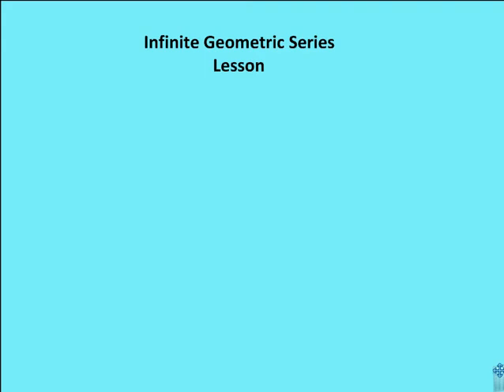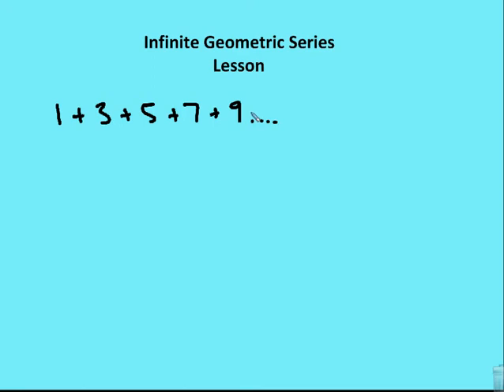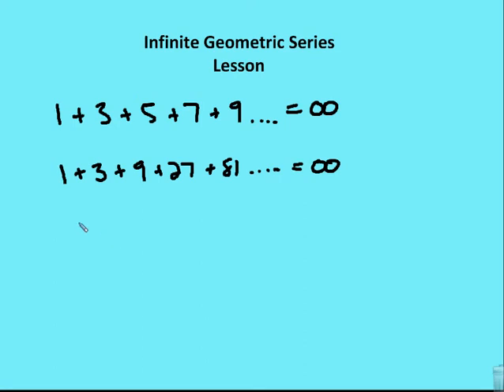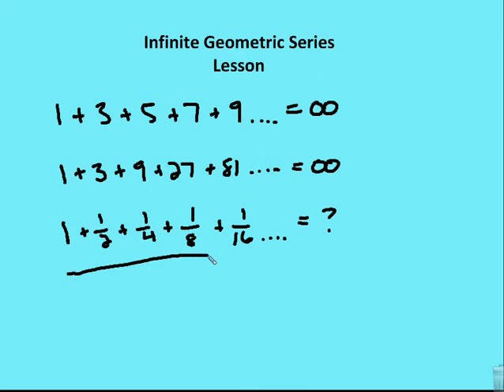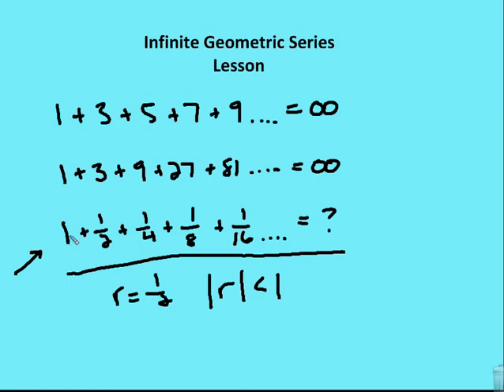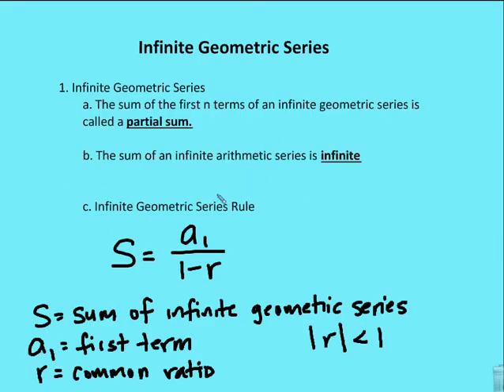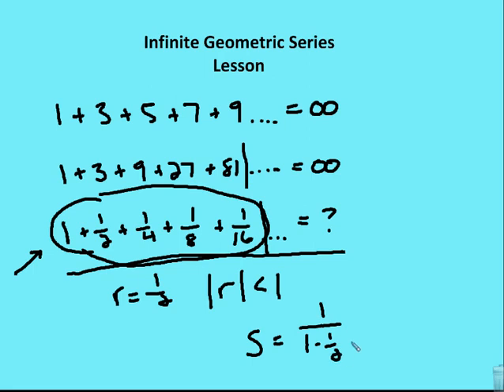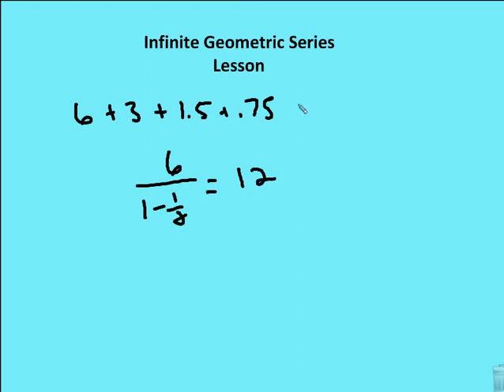12.4 Infinite Geometric Series (Lesson)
A lesson introducing the concept and formula for infinite geometric series